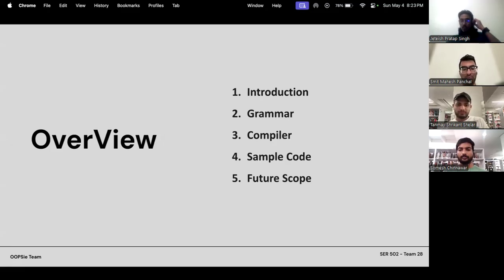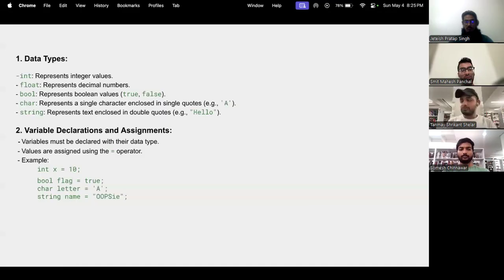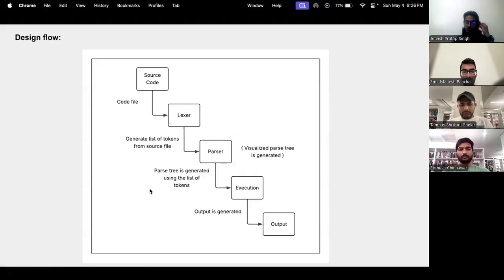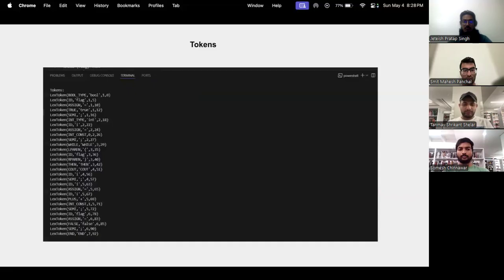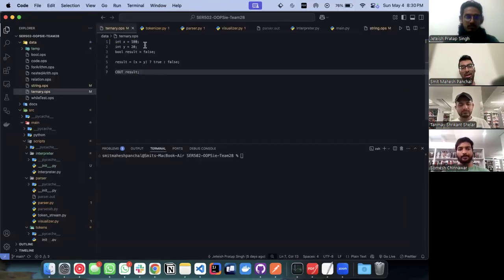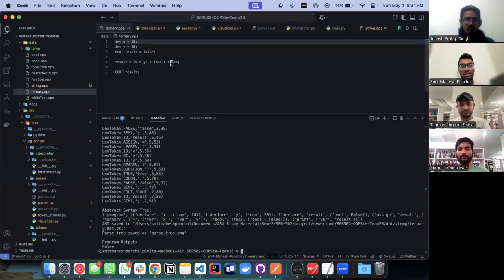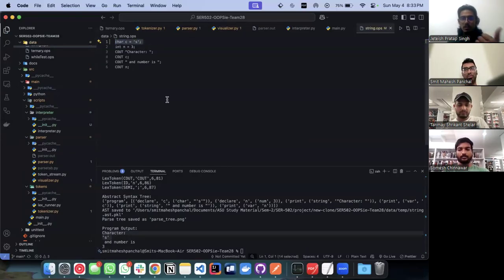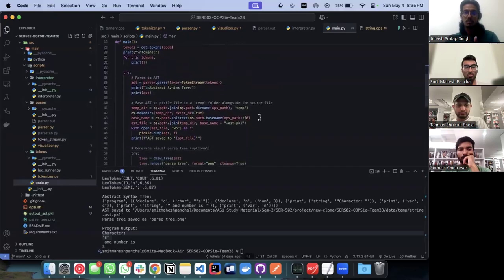SER-502 Team 28: OOPSie programming language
This is a semester project by team 28.

Developers on the team:
1. Jeteish Pratap Singh
2. Smit Mahesh Panchal
3. Somesh Chinnawar
4. Tanmay Shelar